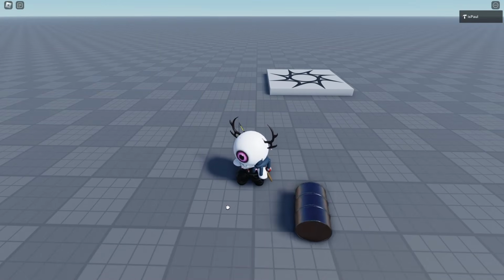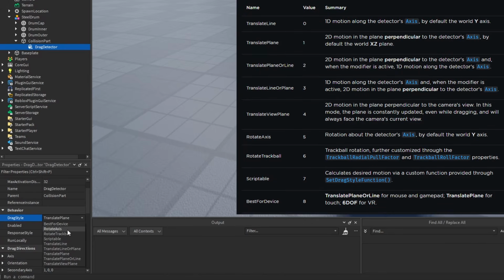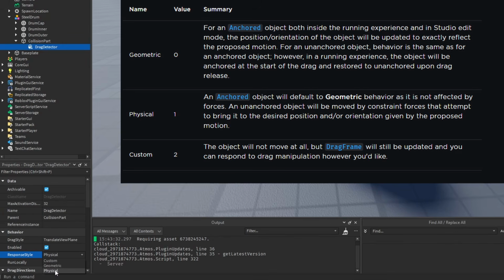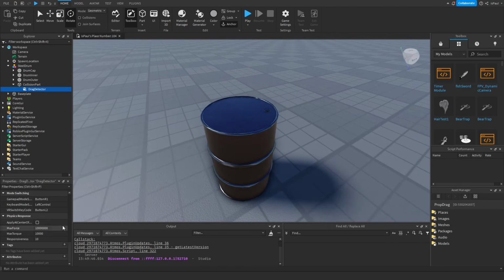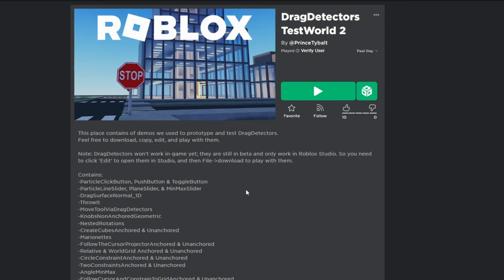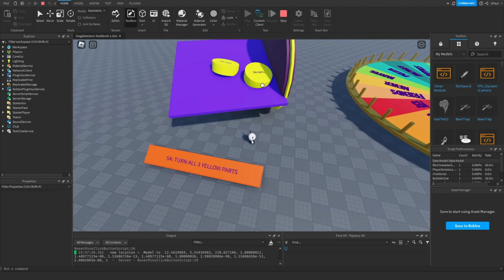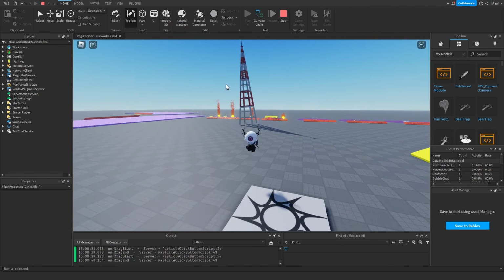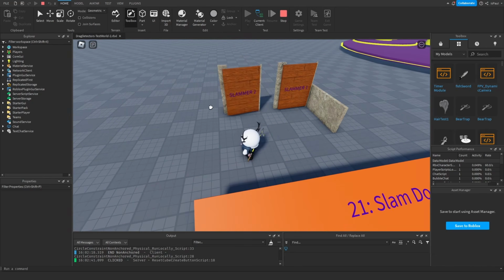Dragging Objects! | Roblox DragDetector tutorial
DragDetector Allows You To Drag Objects In The 3D Space. This Roblox Studio Tutorial Focuses On Using The New DragDetector Technology To Drag Props, And It Allows For A Prop Dragging System On Roblox Studio.

Got any tutorial ideas? Comment them down below! 👍

Timeline:
0:00 Adding DragDetector
0:28 Properties
2:29 Examples

Music used in the video:
Aviation Hall - easy & cool coffee jazz - no copyright - no copyright provided by FREESOUND MUSIC: